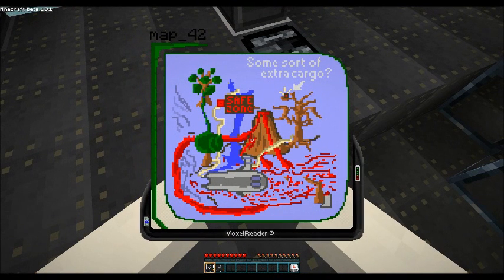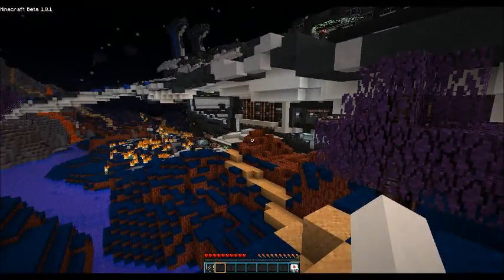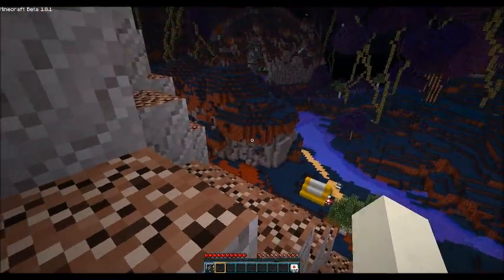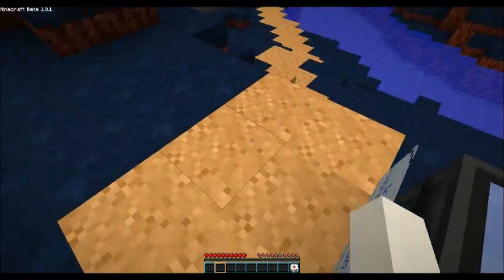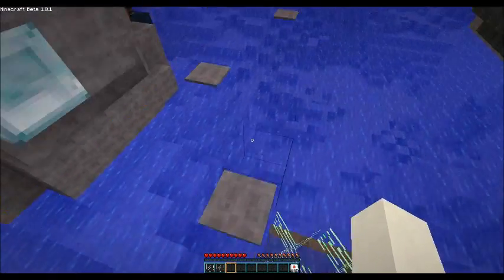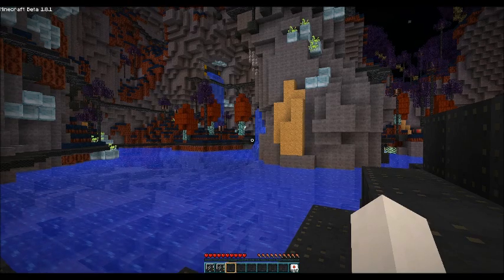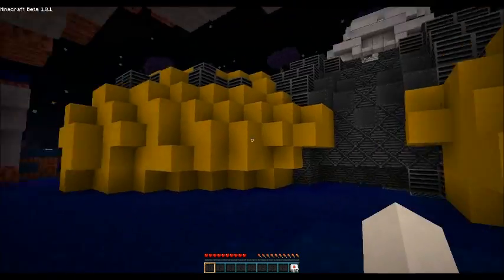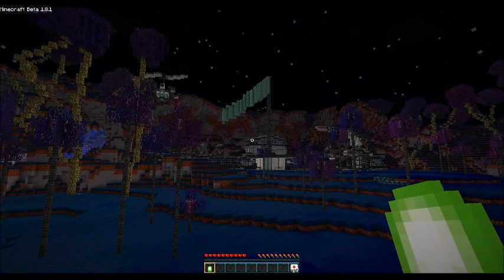Map Highlights: DSTC - part 4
* SPOILER WARNING *  This is NOT a Let's Play

In this series, I'm going to point out the highlights and some constructive criticism for DEEP SPACE TURTLE CHASE, a custom adventure map by Captain Sparklez and the Voxel Box.